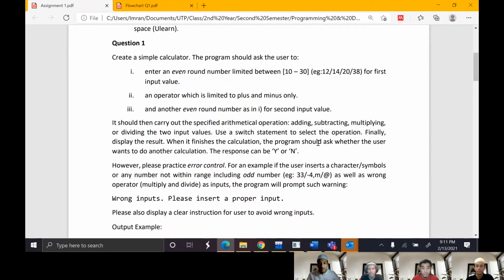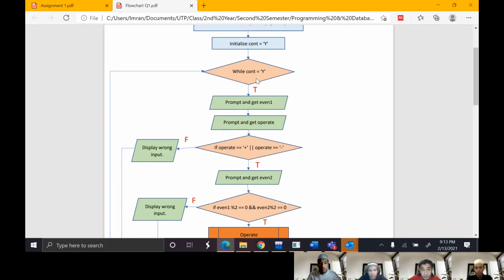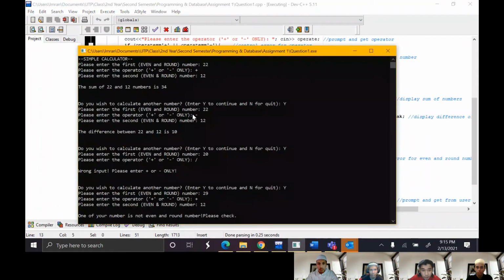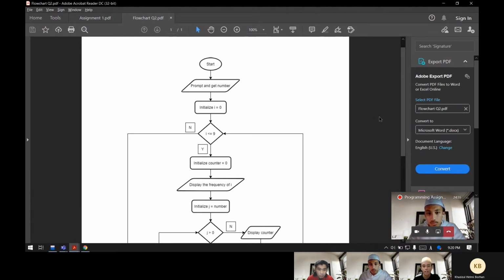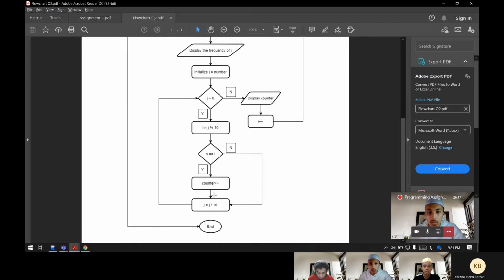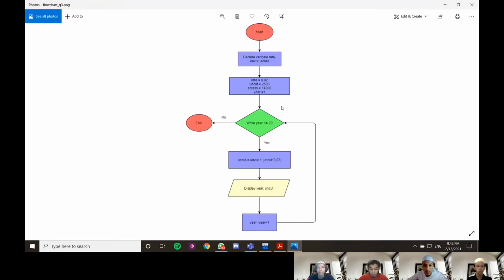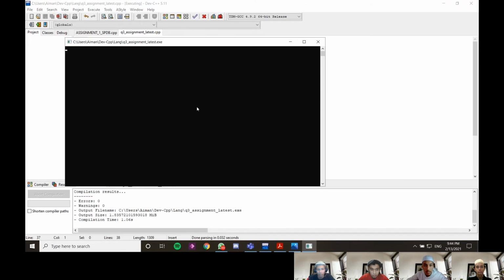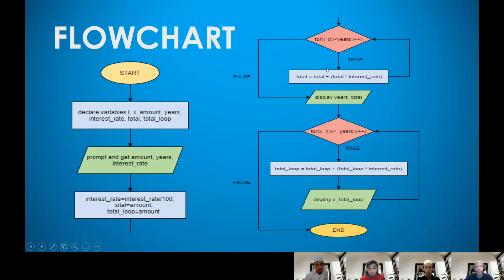TEB2132 - SPDB Assignment 1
This video explains the solution for assignment 1.